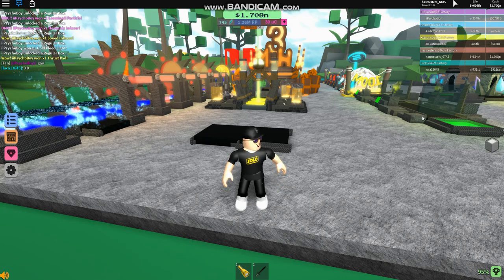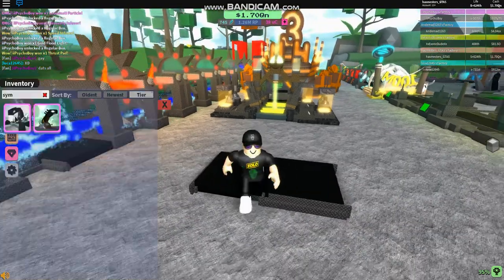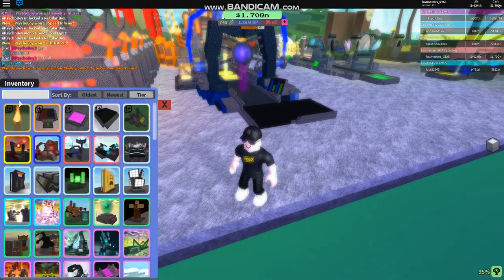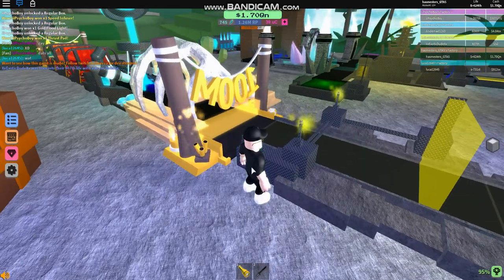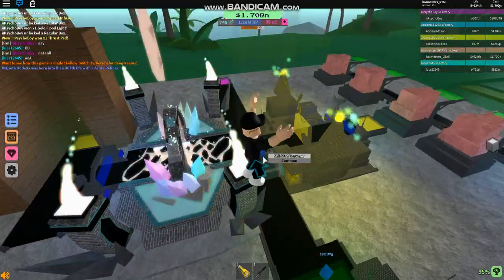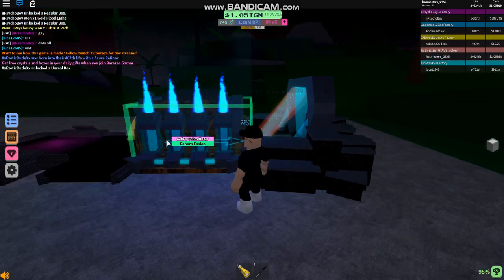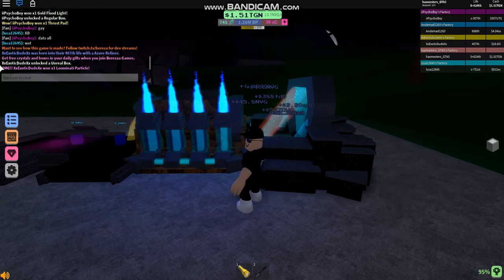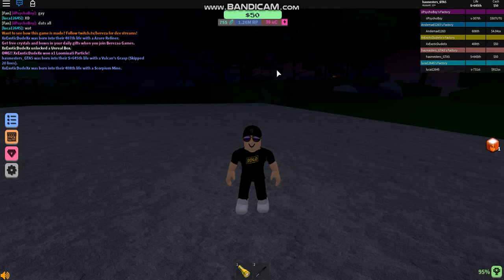ADVANCED SETUP FOR s-/S+ TO SKIP 20 LIVES (MINERS HAVEN)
Heres another tutorial to skip 20 lives very easely.Hope you enjoyed